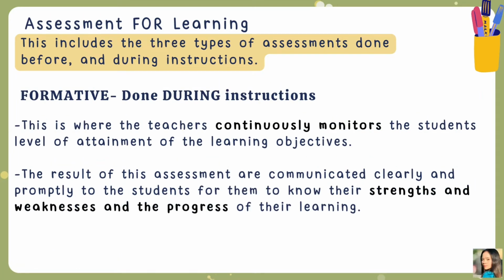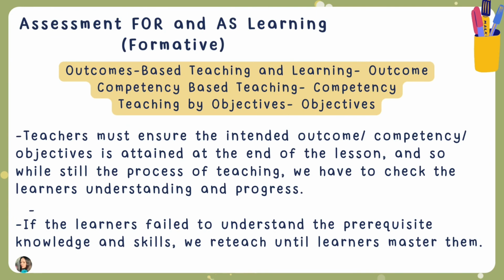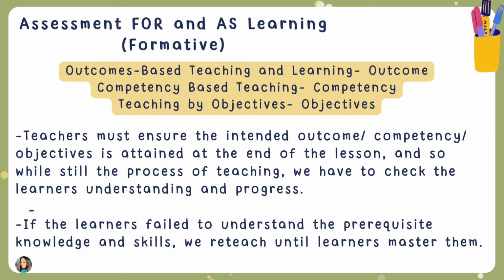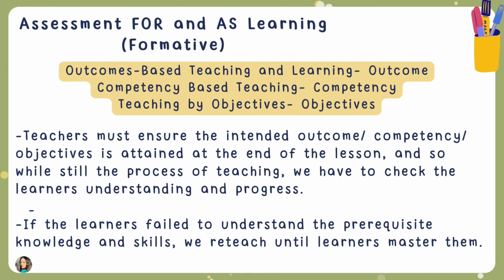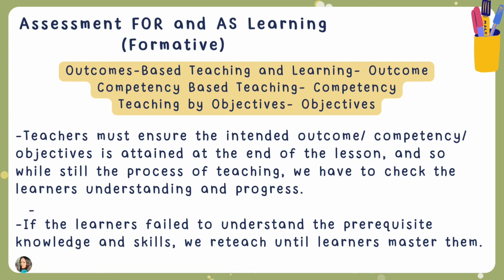Fs1 Episode 12: Assessment for and Assessement As Learning (formative)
For students taking fs2 :)